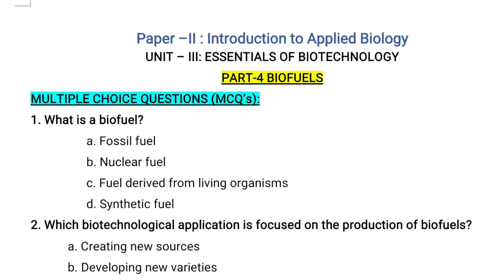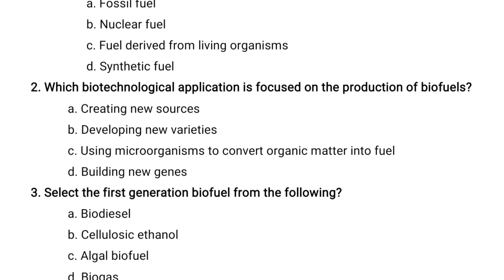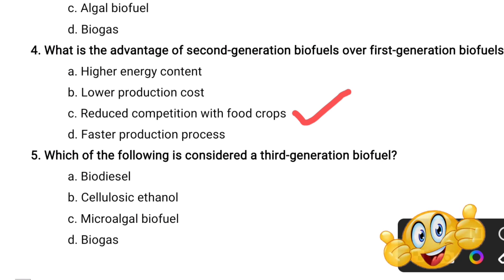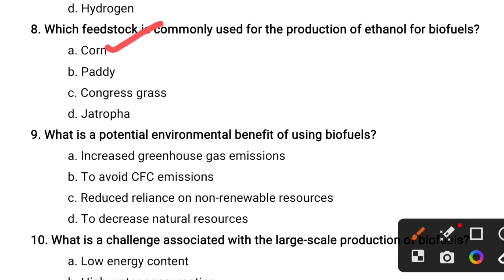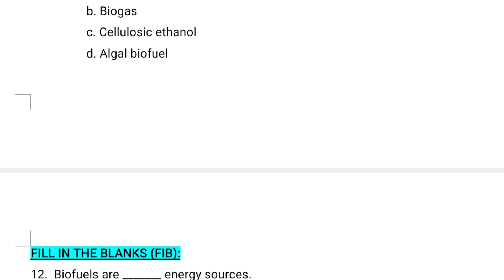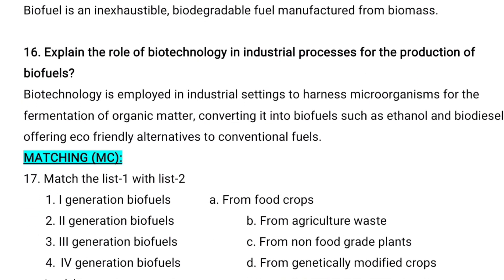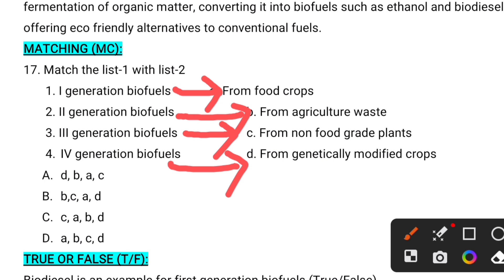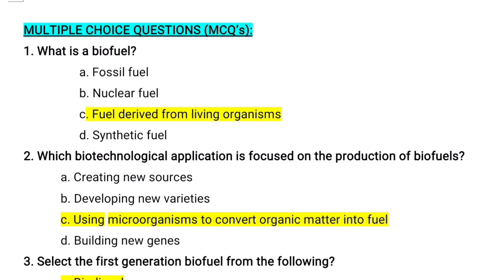B.Sc - Major Biology | Introduction to Applied Biology | Objective mode Question paper